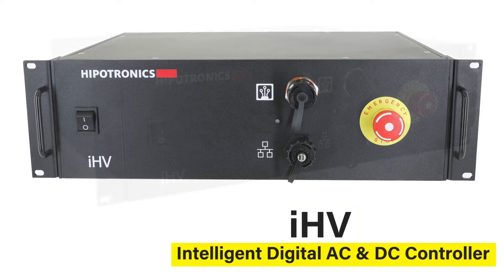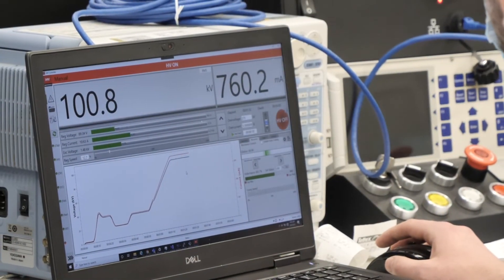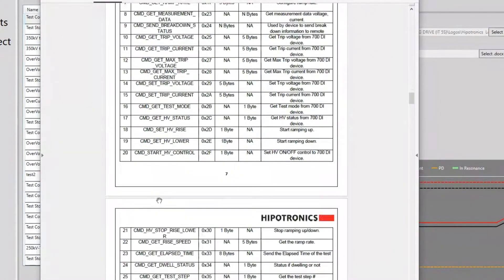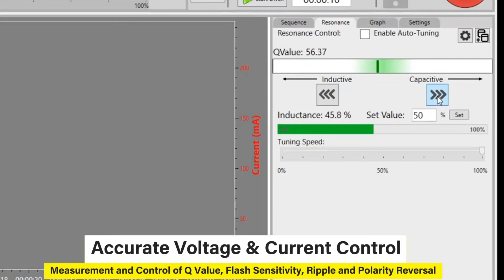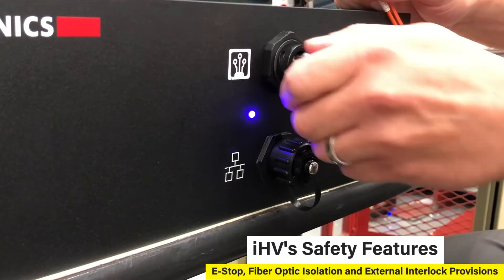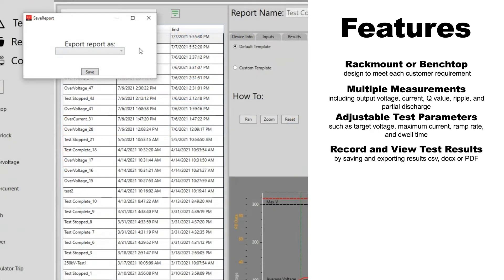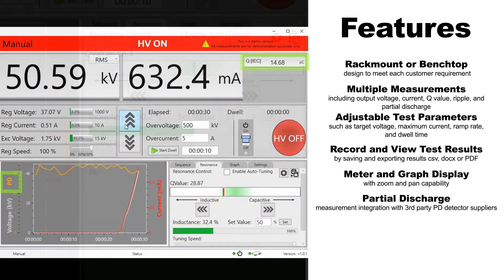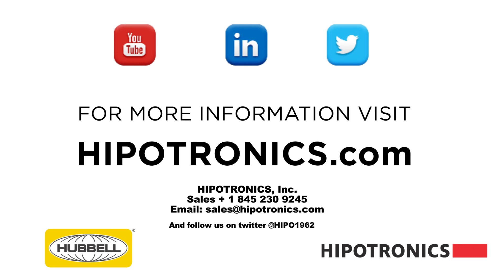iHV - Intelligent High Voltage Controller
The iHV is HIPOTRONICS’ new state-of-the-art controller designed for AC resonant test systems, and ultra-high voltage DC systems.